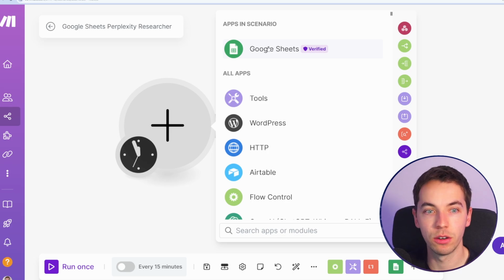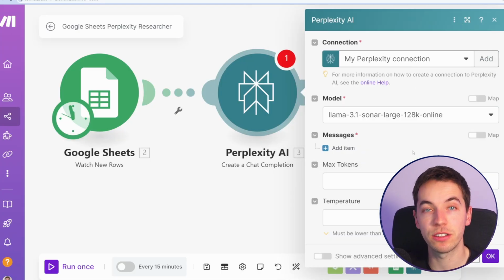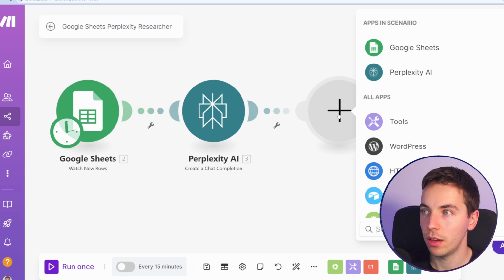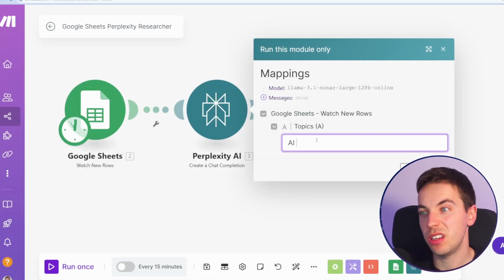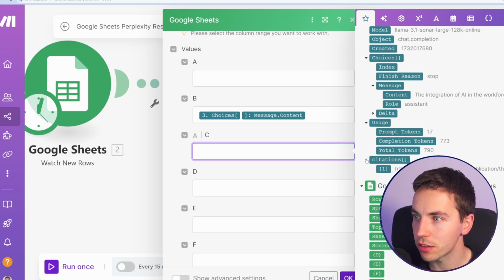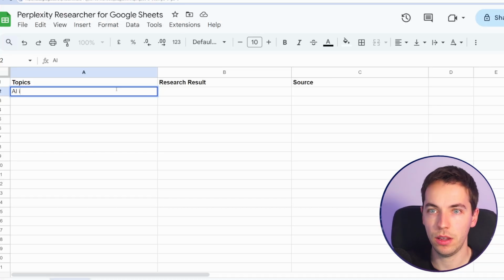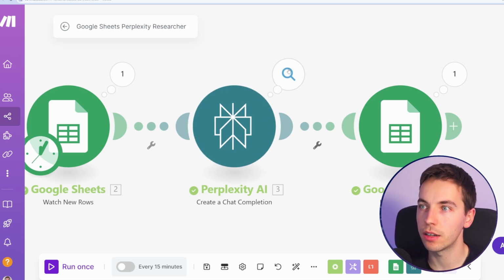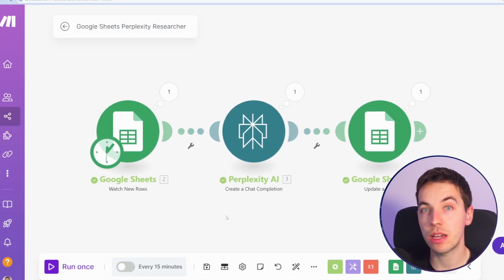Build an AI-Powered Researcher Using Google Sheets and Perplexity (Beginner Guide)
Streamline your research with Google Sheets and Perplexity AI integration. This guide shows you how to automate topic research directly in Google Sheets using the power of Perplexity AI, helping you save time and effort.

In this video, you'll learn the setup process for integrating Perplexity AI with Google Sheets. It covers how to use the Google Sheets URL and sheet ID for a smooth setup and how to configure the Perplexity AI API for reliable data retrieval.

You'll see how to automate research tasks using Perplexity AI’s improved source-based outputs and how to handle and display citations effectively by converting arrays into formatted strings.

Additionally, you'll learn how to update specific rows in Google Sheets dynamically with new research results.

The video also highlights best practices for avoiding hallucinations in research results, thanks to Perplexity’s updated citations in the API, and optimizing data display with formatting tips for clean and organized sheets.